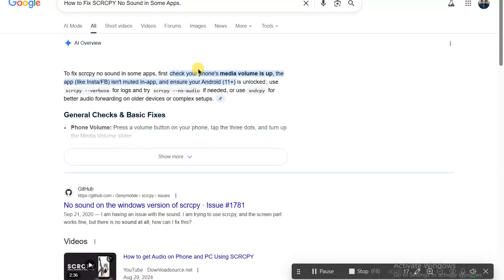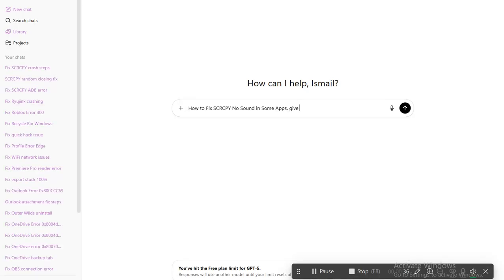How to Fix SCRCPY No Sound in Some Apps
Are you facing no sound issues in certain apps while using SCRCPY on your Windows or Mac? This complete guide shows you how to fix SCRCPY audio problems, restore sound in all applications, and ensure smooth screen mirroring without audio interruptions. Whether SCRCPY works but some apps produce no sound, or your device audio isn’t transmitted properly, we walk you through practical troubleshooting steps, including checking audio routing, adjusting SCRCPY settings, updating drivers, enabling proper permissions, and configuring system sound settings. This step‑by‑step solution helps you get full audio functionality in SCRCPY and prevents future app-specific sound issues.

Follow actionable fixes like verifying USB/ADB connection, updating SCRCPY to the latest version, adjusting app volume settings, ensuring correct audio devices are selected, reinstalling SCRCPY if needed, and using system audio troubleshooting tools. With this guide, you can enjoy complete sound support in all mirrored apps, fix SCRCPY audio glitches, and optimize your screen mirroring experience on both Windows and Mac.